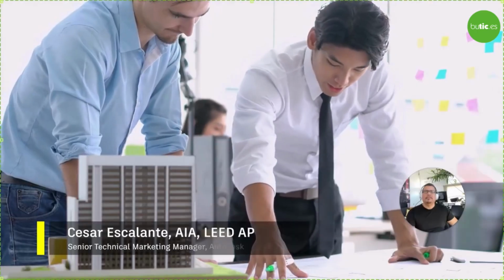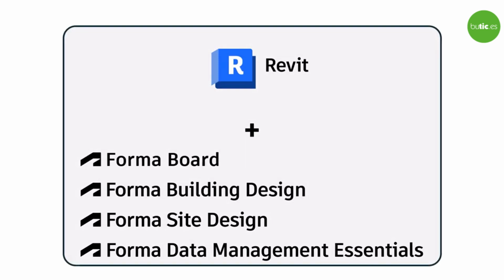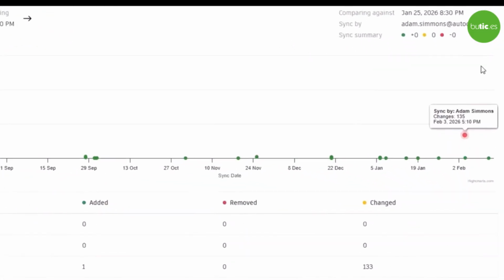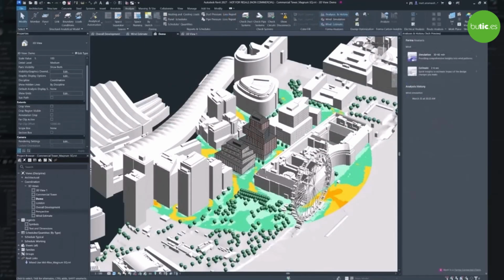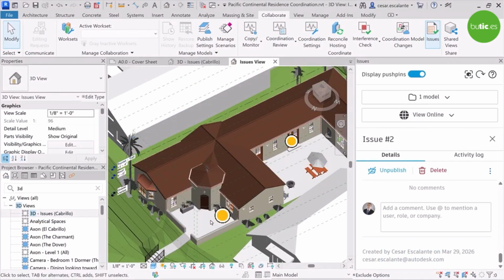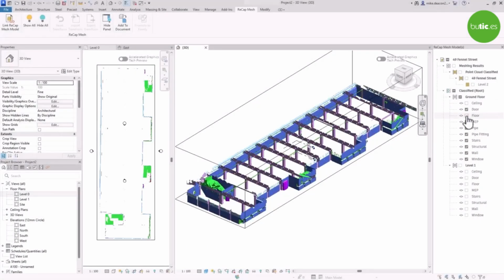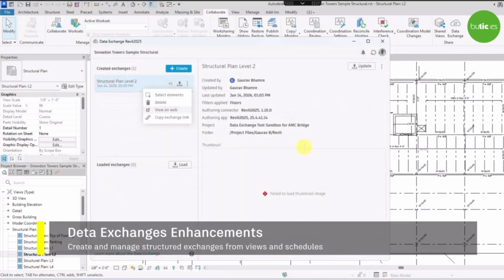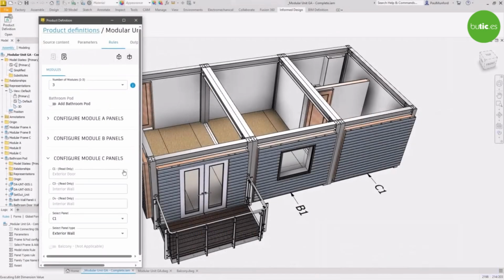Novedades sobre Colaboración Multidisciplinar en Autodesk Revit 2027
1. Introducción: El Futuro de Revit ya está aquí
Revit 2027 es un salto cualitativo real. Esta versión no solo pule herramientas existentes; introduce de lleno la Inteligencia Artificial (IA) y una modernización de arquitectura que llevábamos tiempo esperando. La eficiencia en la producción y la conectividad total con la nube son ahora los ejes centrales de nuestro flujo de trabajo.

2. El Núcleo de Revit 2027: IA y Eficiencia en el Flujo de Trabajo
Lo que realmente me entusiasma de esta versión es cómo la plataforma base (Core) empieza a "entender" nuestro trabajo.
● Autodesk Assistant (Tech Preview): Accesible desde el menú View o mediante un nuevo botón junto al icono de ayuda, este asistente de lenguaje natural es una revolución. Gracias a la arquitectura Model Context Protocol (MCP) , Revit comprende el contexto de lo que estamos viendo, permitiendo consultas sobre datos del modelo o ayuda contextual sin navegar por infinitos menús. Esto reduce drásticamente el tiempo perdido en tareas de gestión de vistas o búsqueda de parámetros.
● Propiedades Extendidas: Por fin cerramos la brecha entre el escritorio y la nube. Los parámetros de Autodesk Construction Cloud (ACC) y Forma son ahora visibles en Revit como campos de solo lectura, permitiendo su uso en tablas de planificación sin duplicar datos manualmente.
● Numeración basada en reglas: Se acabó la numeración manual tediosa. Ahora podemos crear plantillas y filtros para automatizar la secuencia de elementos (incluyendo acero y armaduras), manteniendo la coherencia incluso si eliminamos componentes.
● Mejoras en Etiquetas y Directrices: Tenemos un control total sobre los puntos de inicio y fin ( free start y free end ). Además, el forzado de líneas ( snapping ) se ha refinado para que alinear anotaciones sea, por fin, una tarea rápida y limpia.

3. Revolución en el Rendimiento: Dynamo y Gráficos Acelerados
Desde un punto de vista técnico, la migración a .NET 10 es el cambio más profundo que se nota desde el primer clic.

Migración técnica y Pro-Tip para desarrolladores
Revit 2027 requiere .NET 10.

Rendimiento de Dynamo 4.0.2
El salto en velocidad de procesamiento geométrico es, sencillamente, espectacular.

Gráficos y Navegación
La función de Vistas Aceleradas ya no es una prueba; es apta para producción. Ahora, el arrastre de la Caja de Sección ( Section Box ) en tiempo real utiliza la GPU para actualizaciones instantáneas.

4. Diseño Arquitectónico y Sostenibilidad
Para el equipo de diseño, el flujo de trabajo se vuelve mucho más intuitivo, eliminando fricciones históricas.
● Forma Carbon Insights: Autodesk Insight se renueva bajo esta marca. Lo mejor es que el análisis de carbono (operativo y embebido) se integra desde la fase inicial de masas en Forma y fluye hacia Revit de manera consistente.
● Muros Anfitriones (Hosted Walls): Esta función soluciona la fricción clásica con elementos compuestos. Ahora un muro puede seguir el movimiento y rotación de otro muro anfitrión, actuando como si fuera un inserto (como una puerta). Es el culmen de años de pequeñas mejoras en elementos compuestos.
● Escaleras: Ganamos control pedagógico en la documentación. Ahora podemos gestionar de forma independiente la numeración de huellas y contrahuellas por encima y por debajo de la línea de corte mediante subcategorías específicas.

5. Ingeniería de Estructuras e Instalaciones (MEP)

Estructuras: Precisión LOD 350
El nuevo flujo de trabajo estructural busca la fidelidad absoluta.
● Modelo Analítico: Se automatiza basándose en el espesor del núcleo físico, mejorando la alineación para el cálculo.
● Concrete Ribbon: Una nueva pestaña que consolida herramientas de refuerzo tanto para Cast-in-Place (in situ) como para Precast (prefabricado).
● Acero: Lo que muchos esperabais: ahora se pueden aplicar cortes de vacío ( void cuts ), recortes por plano de referencia o copes a elementos de acero sin perder la inteligencia de la conexión.

MEP: Precisión y Guía de Usuario
● Geometría Analítica: El algoritmo de análisis de energía alcanza un 99.8% de precisión.
● Energy Model Guide: Revit incluye ahora una guía paso a paso para la configuración inicial del proyecto energético.
● System Zones: Se racionalizan las antiguas zonas HVAC, permitiendo definir regiones de servicio de forma puramente geométrica.

6. Colaboración Multidisciplinar y Datos en la Nube
Revit 2027 es la primera aplicación "Forma-connected". Esto abre puertas que antes requerían exportaciones constantes.
● Gestión de Incidencias es una función nativa.
● Sincronización Incremental (AEC Data Model).
● Forma Board y Nano Banana: La colaboración se vuelve visual.